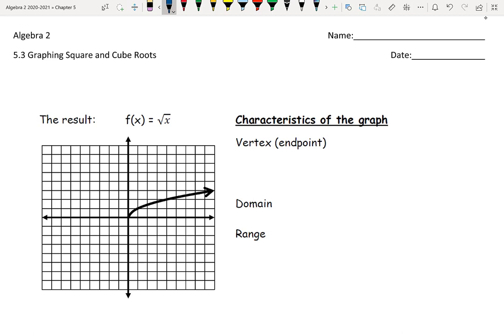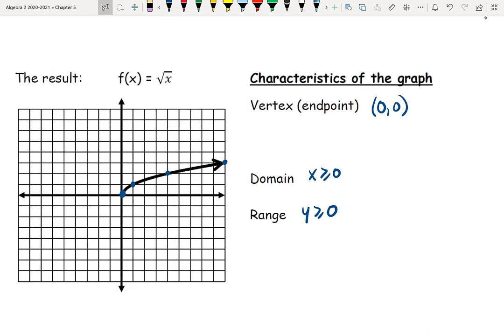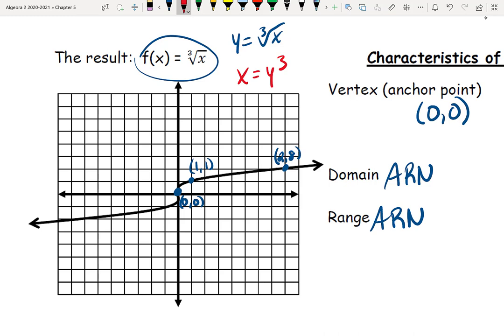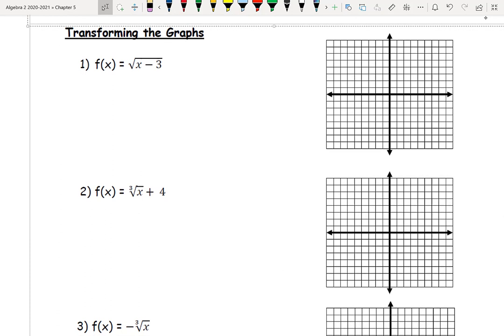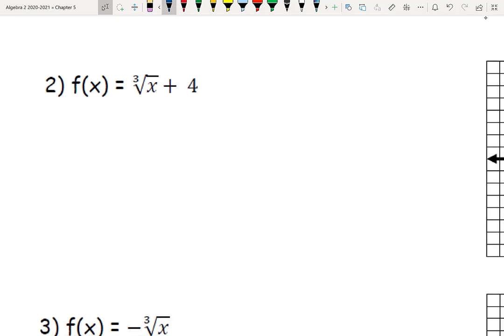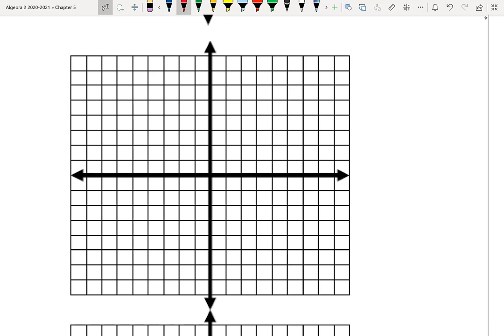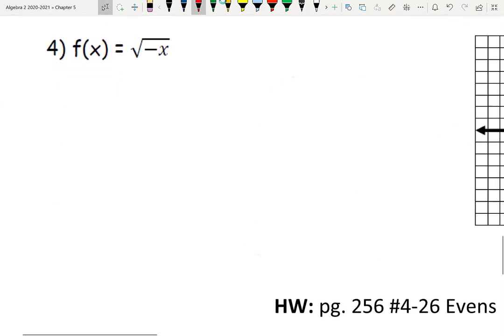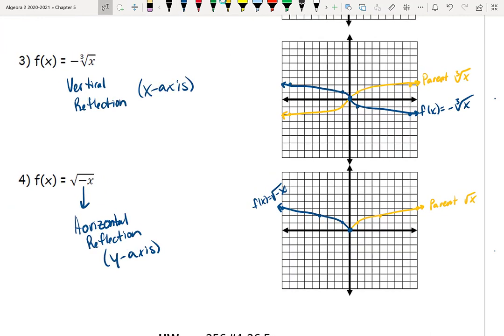5.3 Square and Cube Roots Notes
This video serves as a tutorial for 5.3 Square and Cube Roots Notes for Algebra 2.